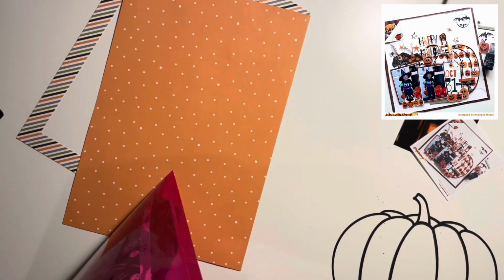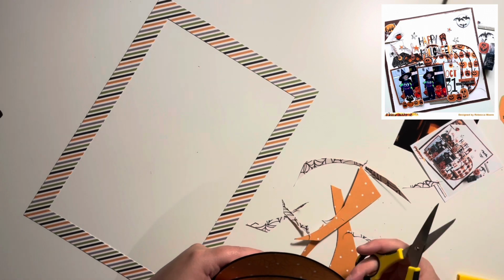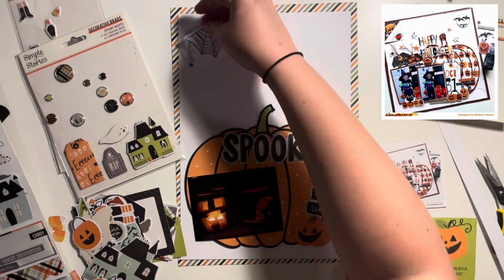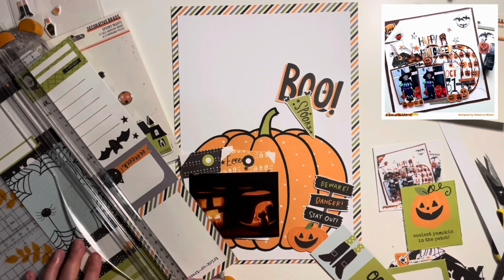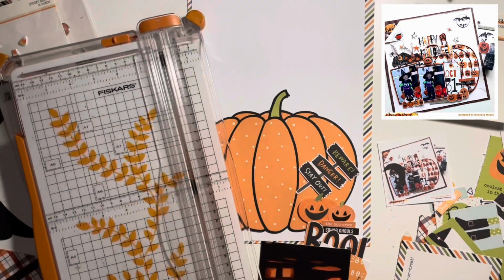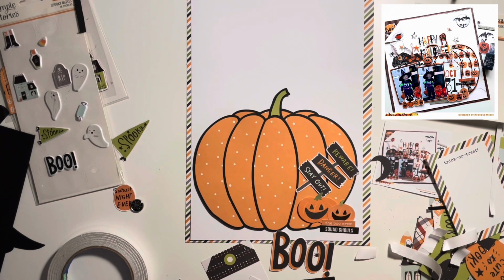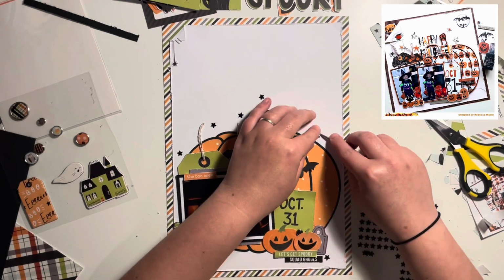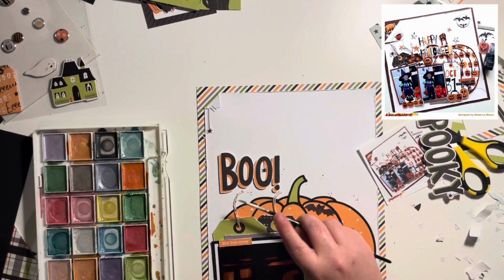Boo! | Rebecca Moore 1,500 Celebratory Hop | Scrapbooking Process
Hey 👋🏻 I’m taking part in a YouTube Hop to celebrate Rebecca Moore reaching 1,500 Subscribers. Please follow the links below to see what everyone else has been creating.